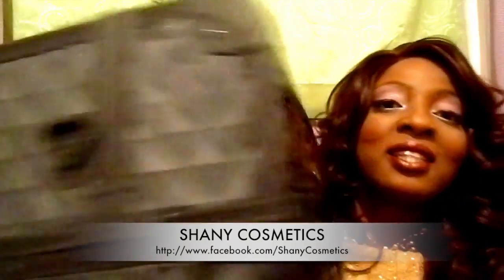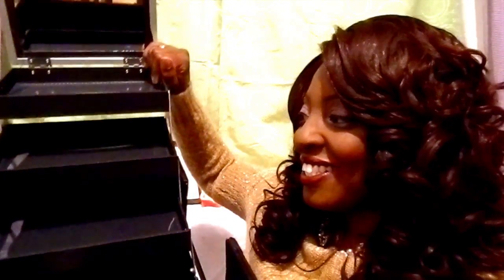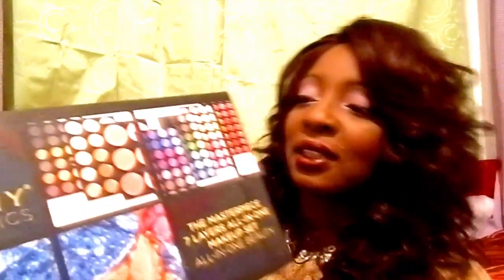GIVEAWAY HOLIDAY QUESTION | WENDY WILLIAMS EXPERIENCE | EZ LACE WIG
WATCH IN HD/HQ

READ INSTRUCTIONS BELOW!!

WIG: Fashion Source EZ Lace/ EZL-Jewel/ BK-Wine

Bless,

Jeanica2Natural